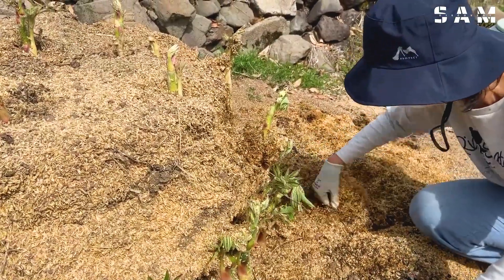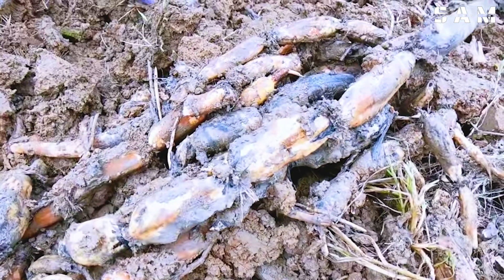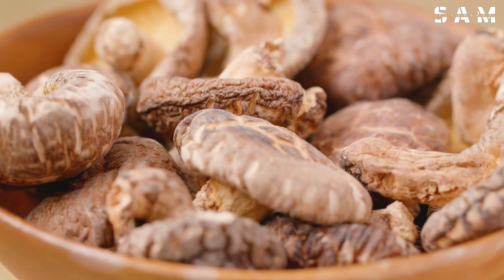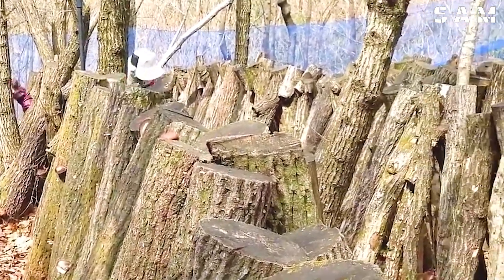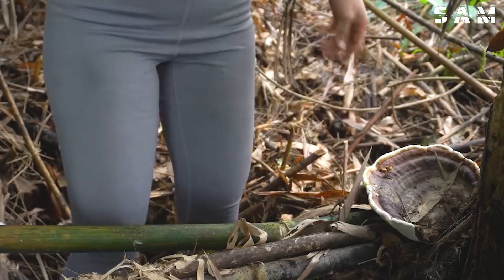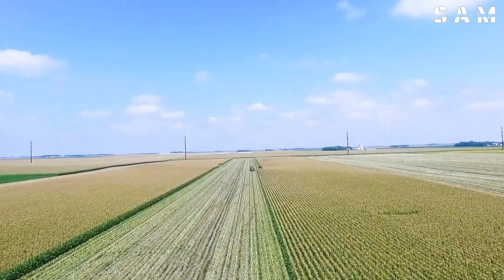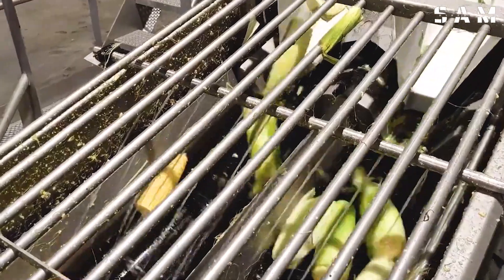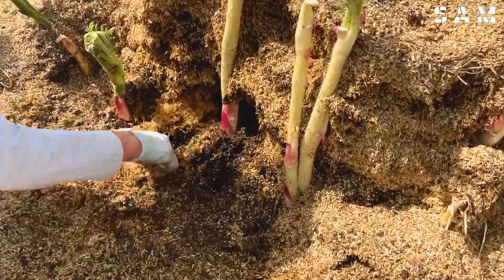How Japanese Farmers Harvest Thousands of Tons of Vegetables and Fruits - Agricultural Documentary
156 / The "agricultural documentary" titled "How Japanese Farmers Harvest Thousands of Tons of Vegetables and Fruits" offers a captivating glimpse into the meticulous processes behind Japan's farming industry. This "agricultural documentary" showcases the innovation and dedication of Japanese farmers as they cultivate and harvest vast quantities of produce. Viewers of this "agricultural documentary" are treated to stunning visuals and in-depth explanations of the techniques used. The "agricultural documentary" also highlights the harmony between tradition and modern technology in Japanese farming. Overall, this "agricultural documentary" is a must-watch for anyone interested in understanding the incredible efficiency of Japan's agricultural practices.

00:00 agricultural documentary
02:00 asparagus farm
04:30 lotus root processing
08:20 mushroom farm
11:40 corn farm
14:44 potato farm

This Video researched by: Charles T. Henderson
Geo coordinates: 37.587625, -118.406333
Birthday Date: February 4, 1985
Age 39 years old